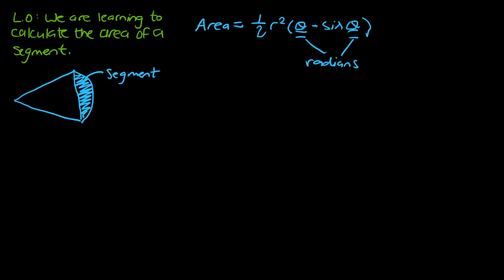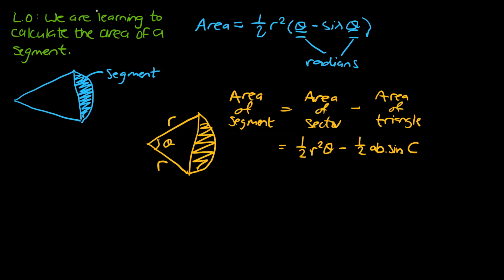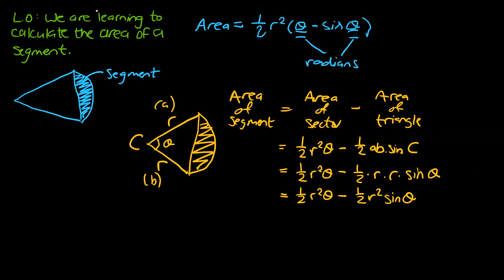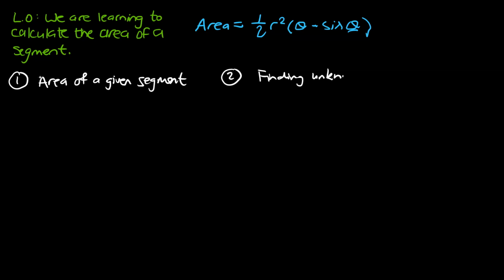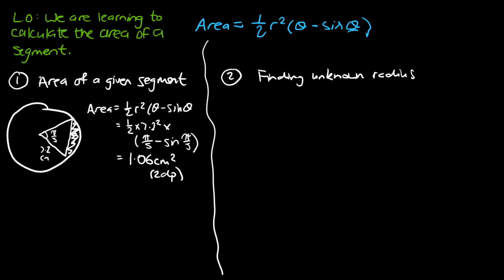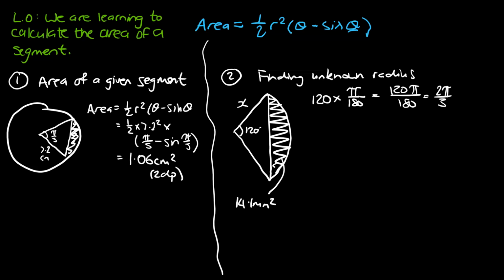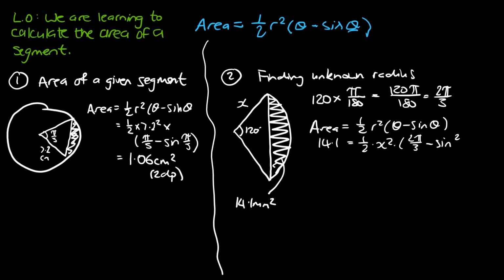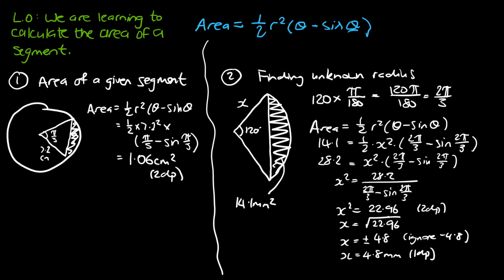10 Area of Segment